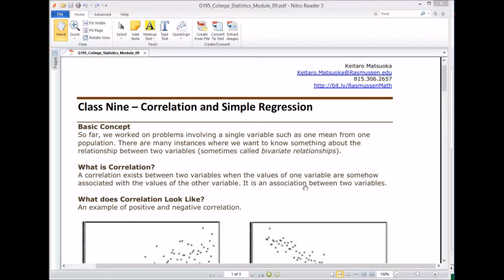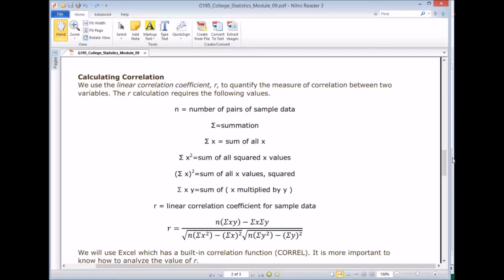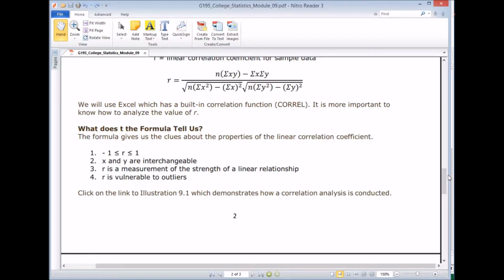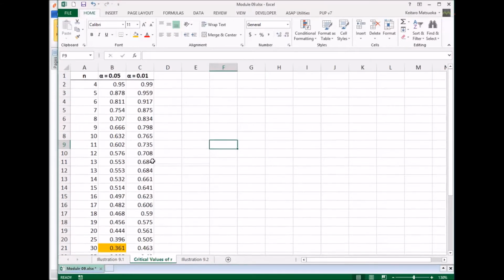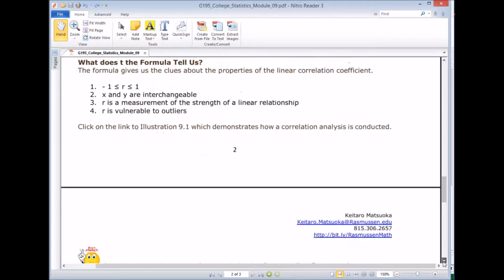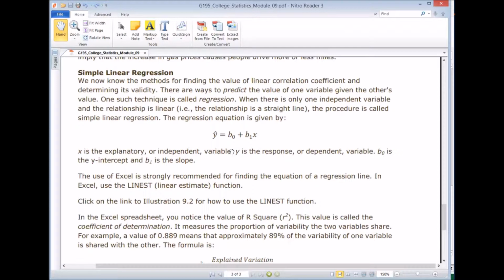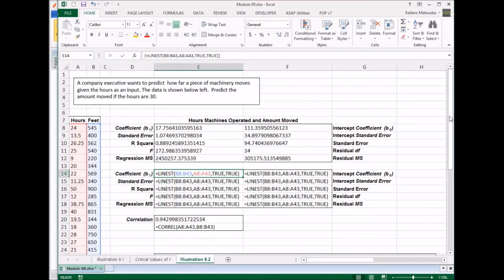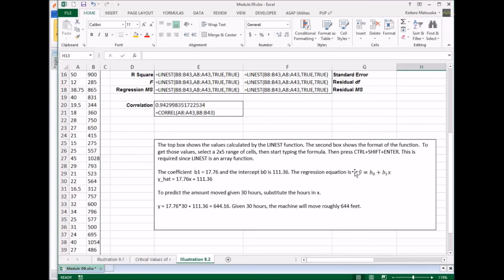G195 College Statistics Module 09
and under G195.